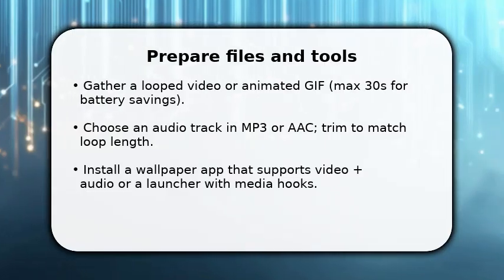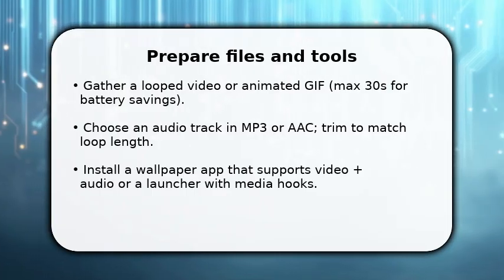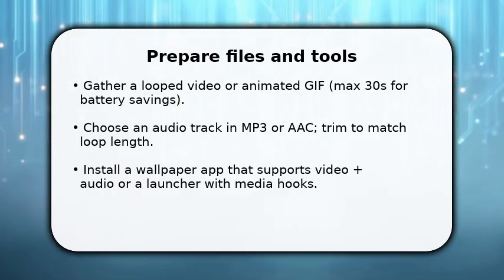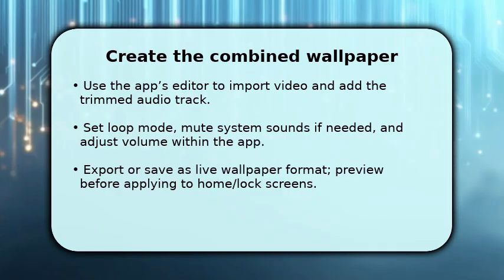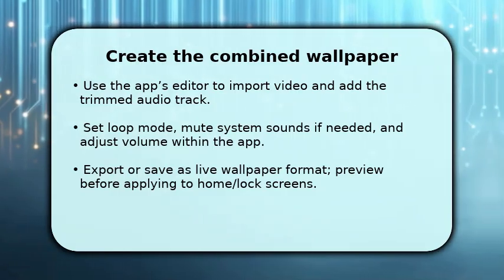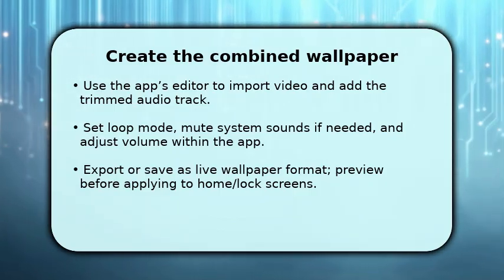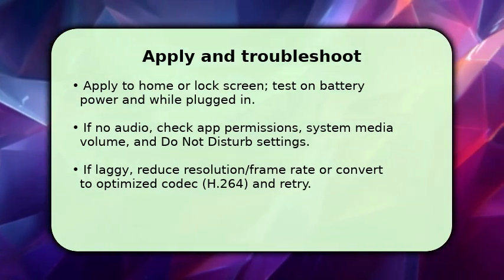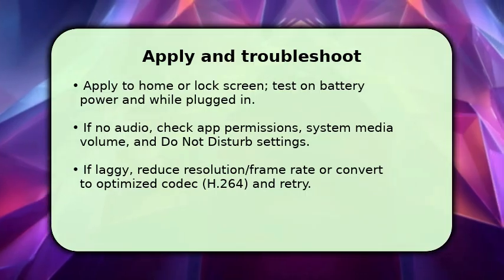How to Get Live Wallpapers with Music (full Guide)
How to Get Live Wallpapers with Music (full Guide) | 🔒 Surfshark VPN Deal — Stay private and secure. $1.99/mo + 3 Months Free ▸

Discover the ultimate guide to installing live wallpapers featuring music on your Android device. This comprehensive tutorial covers everything from selecting vibrant, dynamic background images with embedded audio tracks to customizing settings for a personalized experience.

live wallpaper,